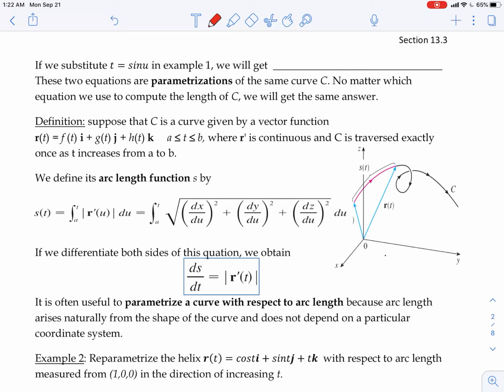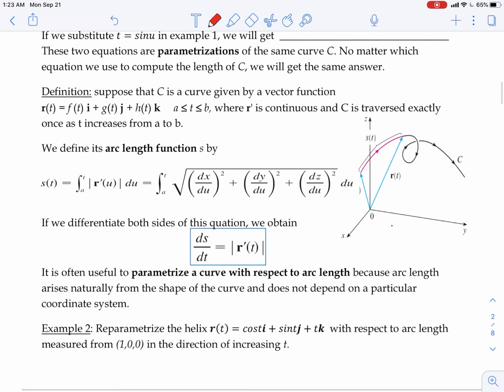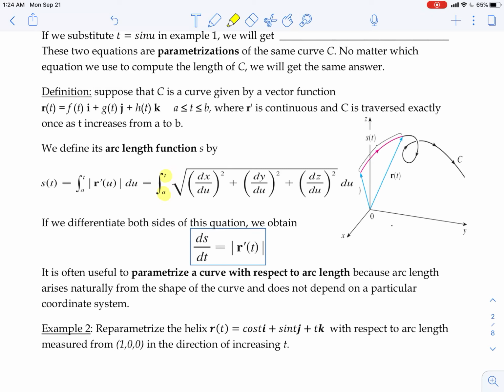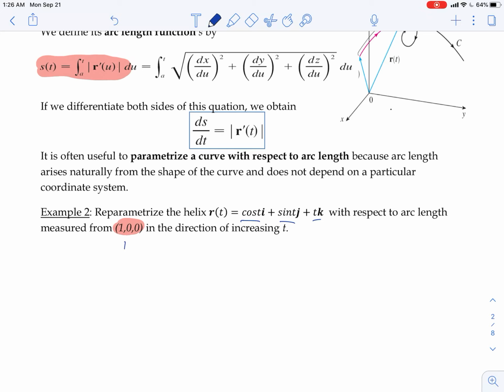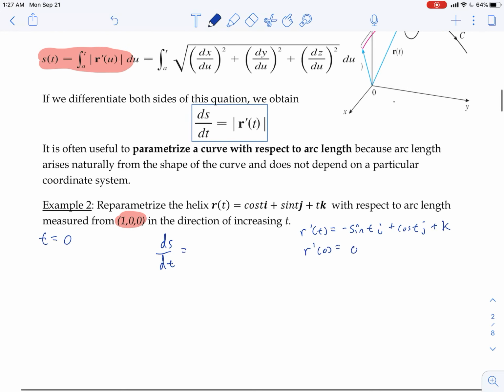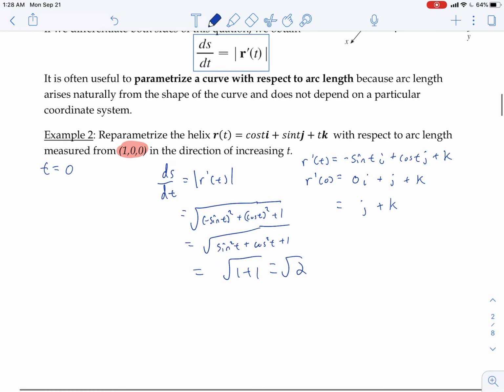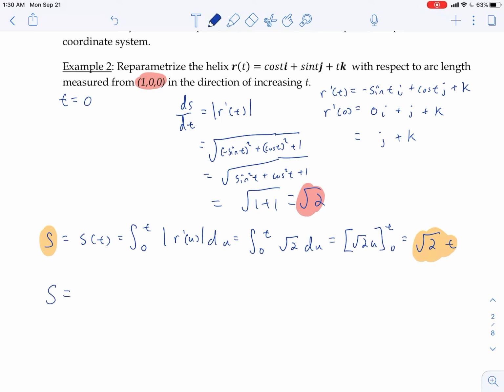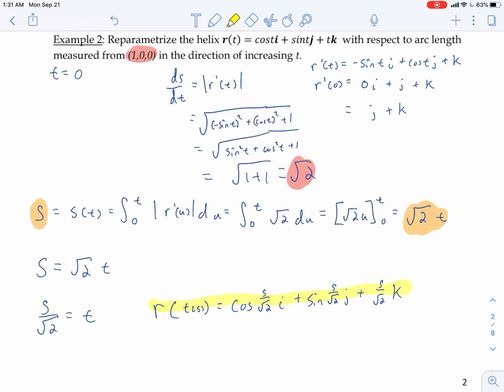September 21, 2020